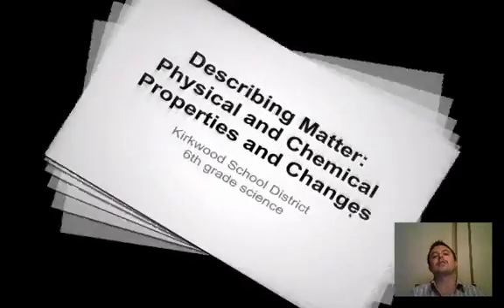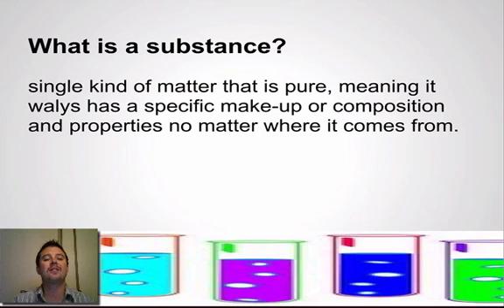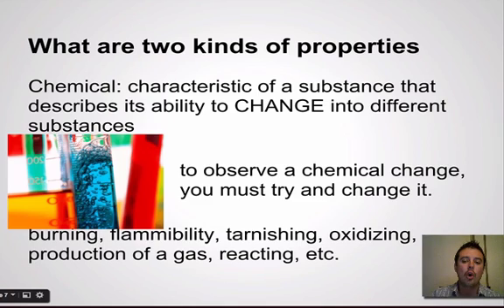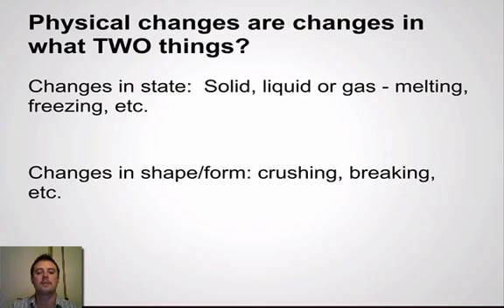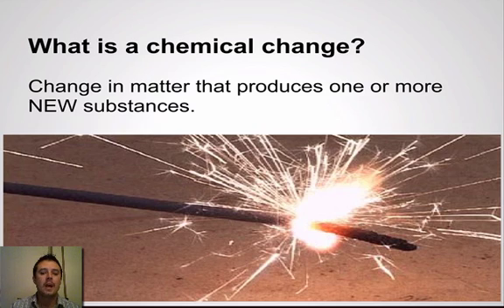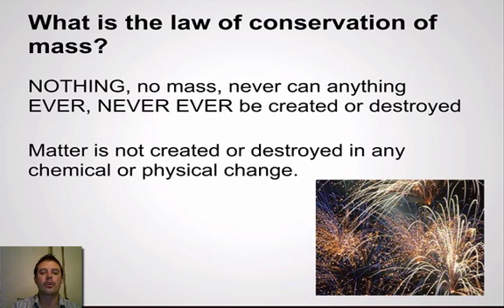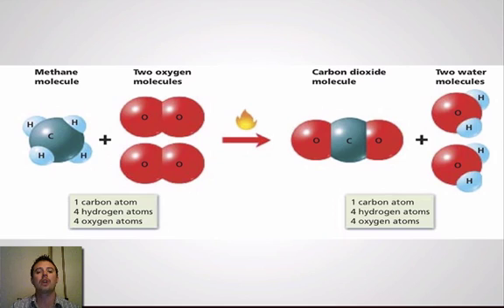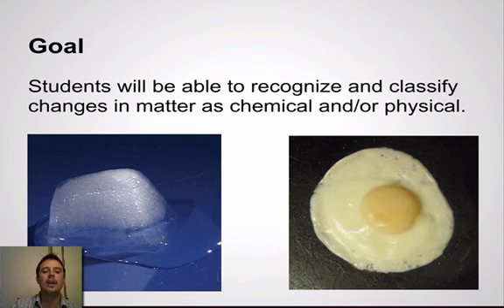Chemistry Goal 7: Physical and Chemical Changes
Students will be able to recognize and classify changes in matter as chemical and/or physical.